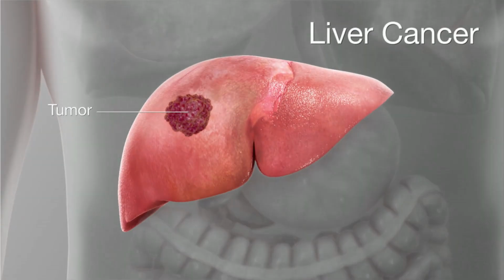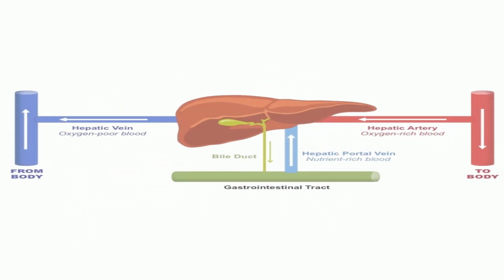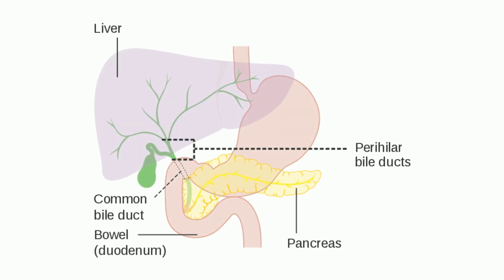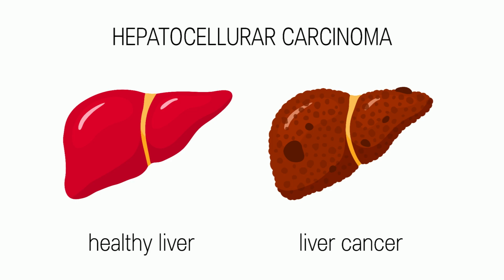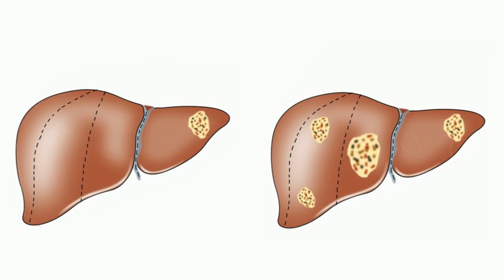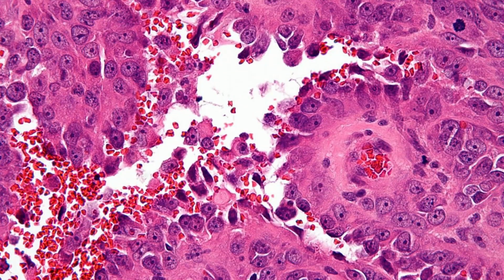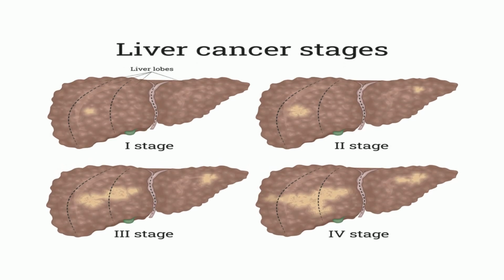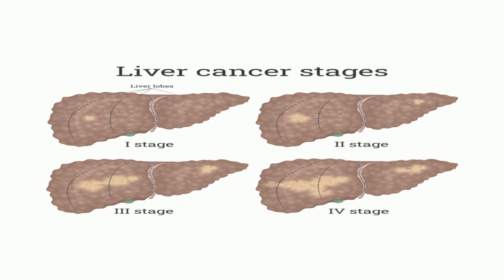Liver cancer – types, diagnosis & treatment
In this video, we will discover every pertinent medical fact concerning liver cancer. Cancer that starts in your liver cells is called liver cancer. Hepatocellular carcinoma is the most prevalent kind of cancer that can develop in the liver.